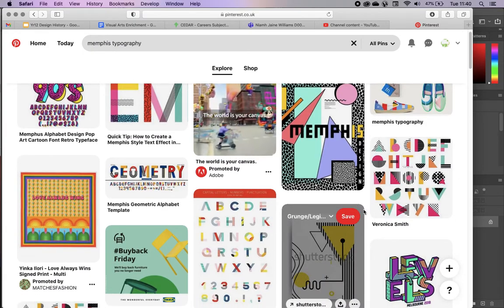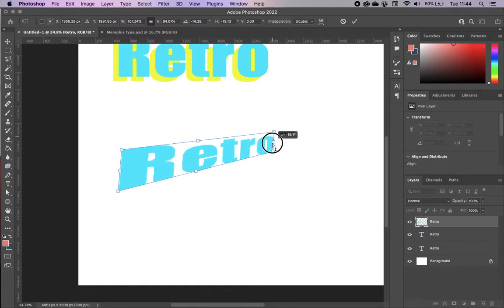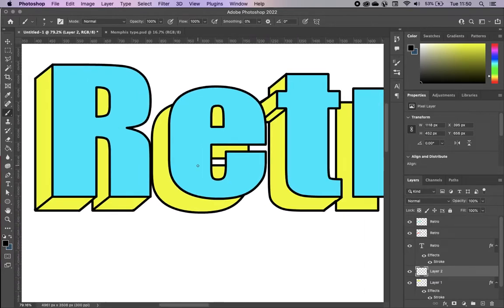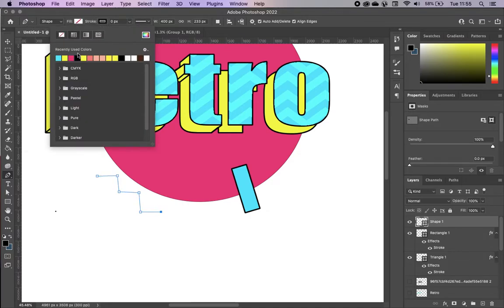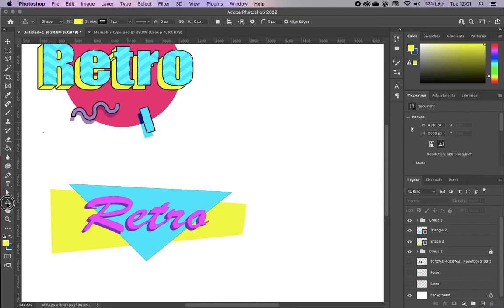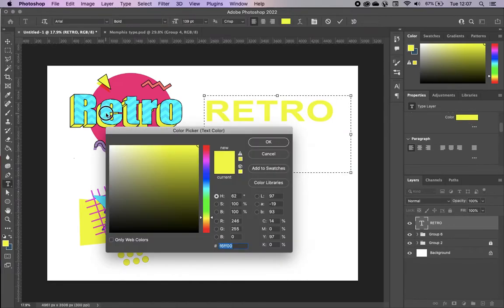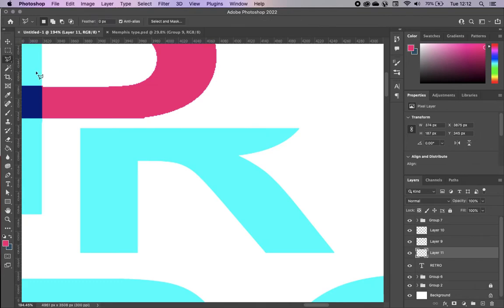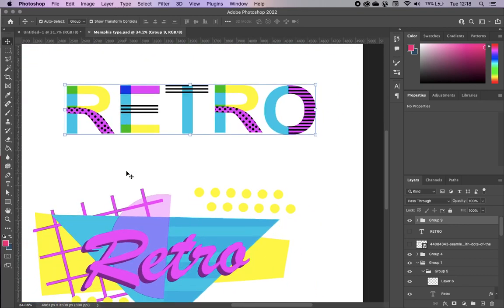Memphis style typography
Using patterns and shapes to create Memphis style typography designs.